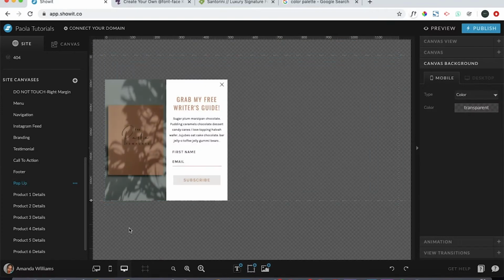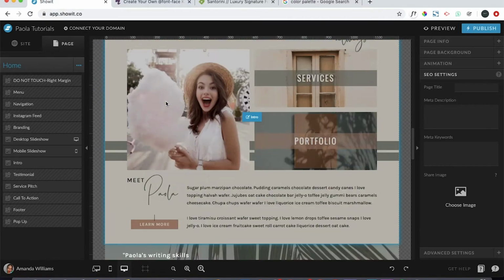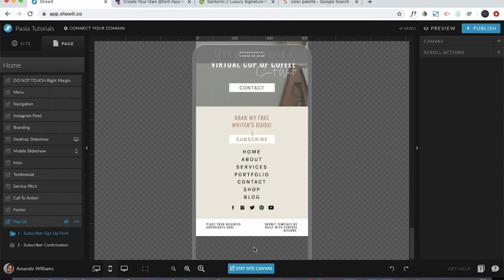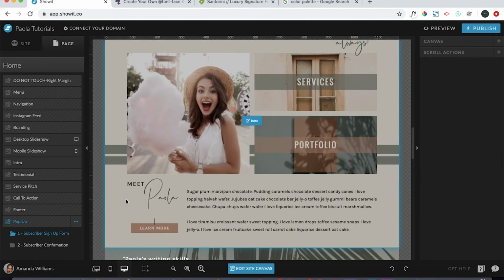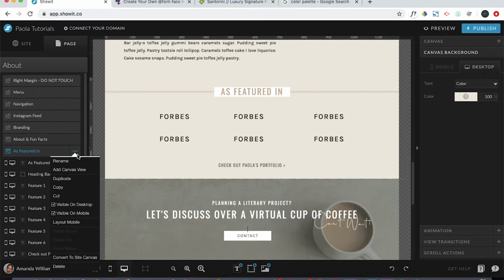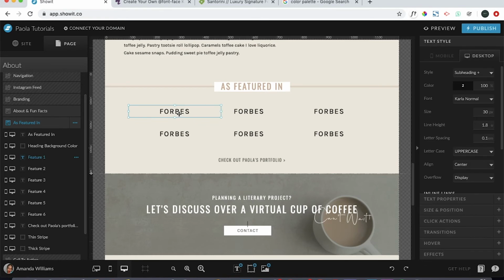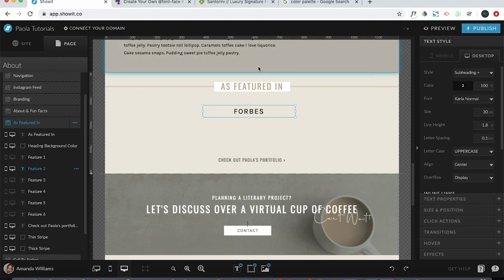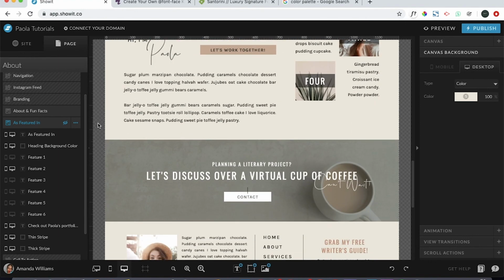How To Hide Elements You Don't Need In Showit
Hi Friends,

In this tutorial I will be showing you how you can hide elements on your template that you may not need. This will help you tailor your template to your specific business needs!